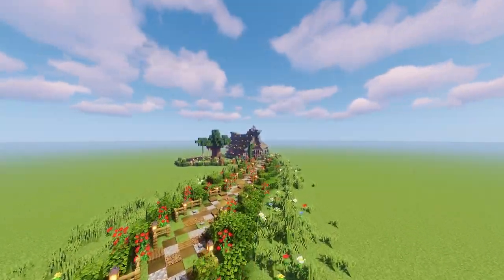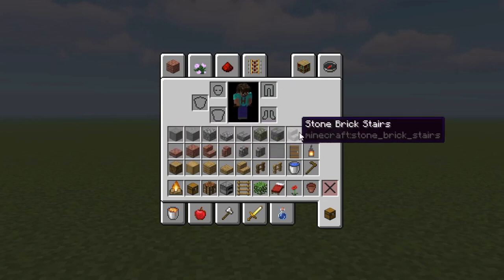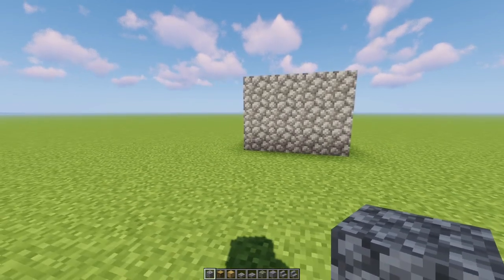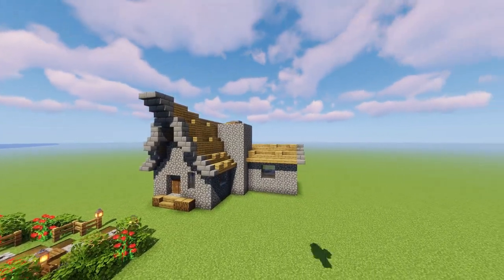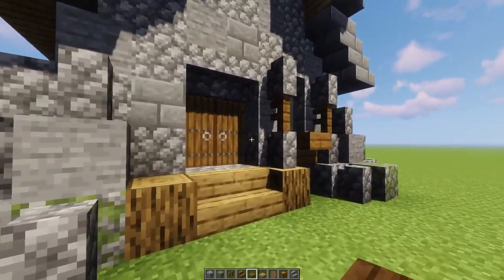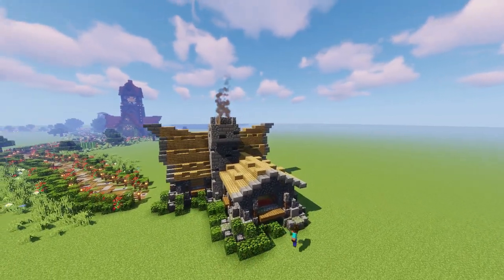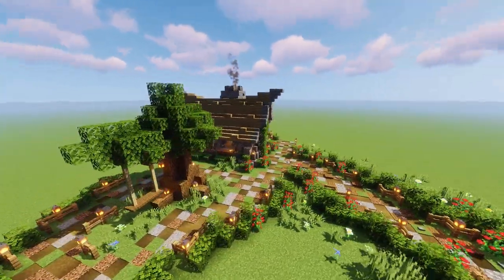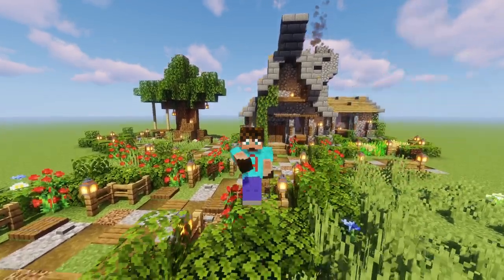How to Build a Stone Cottage in Minecraft WITH FULL Detailing and WORLD DOWNLOAD (Avomance 2020)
How to build a House in Minecraft Survival - a beautiful Minecraft Cottage in stone with landscaping, interior and World Download. part of my Walkabout World.

In todays episode of Walkabout World, with Avomance, I am building a Stone Cottage in Minecraft. This is a perfect cottage for Minecraft Survival and is easy to make with very few materials, all of which you can get at or near the start of the game!

Survival Minecraft is the Purest Form of the game, with being able to NOT DIE being your primary objective - but that doesn't mean you can't make beautiful Minecraft house designs to live in! This is a slightly different design to the kind of house I would normally build, and like always, we do if Freestyle

I love Freestyle Minecraft because a Minecraft Freestyle building style means you can adapt and learn and create as you go... with the final result, How to build a Minecraft Cottage in this case, is often a surprise and there is that little risk that it can all go wrong!!

A fun Minecraft House Tutorial using Replaymod and Minecraft Timelapse techniques.

Music used is from the Youtube Free Library:
Timelapsed Tides
Air to the Throne

I offer some great additional benefits for being a Patron including  free access to my Patron Server Avotopia (in Java 1.15.2) with exclusive access to the Avotopia discord where I am active

A fine Minecraft Survival House Tutorial with a World Download that includes a Rustic House, a Minecraft Base and a Minecraft Church too! All 4 of the Walkabout World Episodes in one World Download

Place this file in your Minecraft Saves folder and it will appear in your game menu where you load your worlds.

Sorry Minecraft Bedrock Players - this is only available in Java for now :(

Are you looking for a Minecraft server for yourself? Want a really good deal?

I Use Apex Server Hosting for my servers QuarryCraft and Avotopia - you can get a great server too, right here:

I use them for all my Minecraft servers - the whole AvoVerse!

Let me know what Minecraft Building Tutorials and Building Minecraft Timelapse you would like to see me put into this Walkabout World in future episodes!

I have so many suggestions already - thank you so much. I hope you give me some further Minecraft inspiration

A fun Minecraft House Tutorial where I show you how to build a house in Minecraft that looks great and is a really easy Minecraft house, because a simple Minecraft house is the best Minecraft house.

Want a great looking Minecraft Survival house  that looks WAY HARDER to make than it actually is? I show you how in this Minecraft Cottage Tutorial

All you need is wood and stone and you could make this easy Minecraft House.

Lots of different Minecraft Building Ideas for you to try. Let me know what you would like to see me build in the comments below using

Take a look at this Minecraft Video as I show you how to build a House in Minecraft